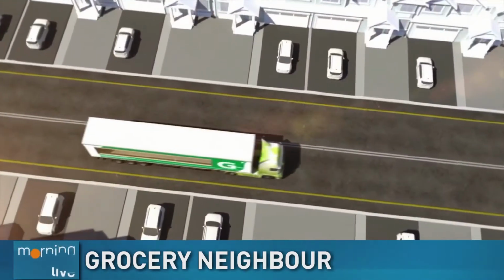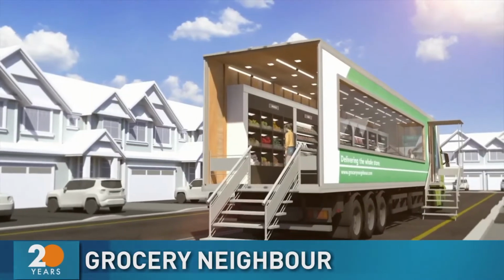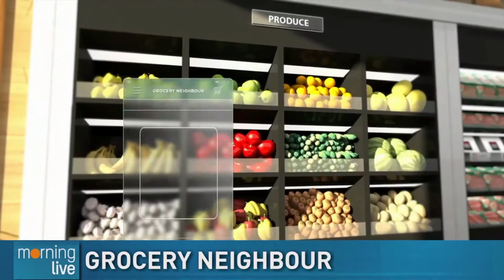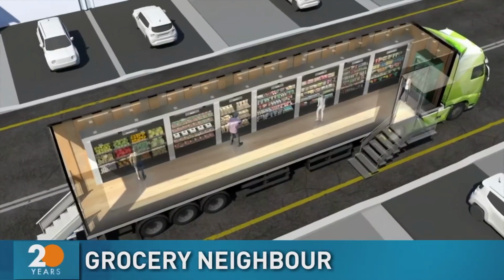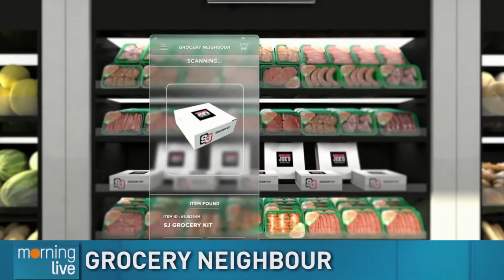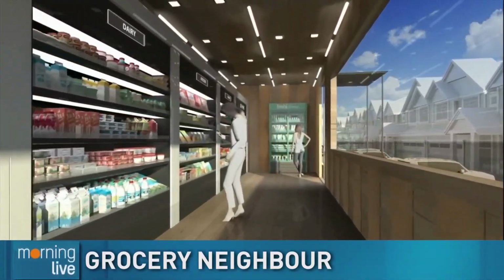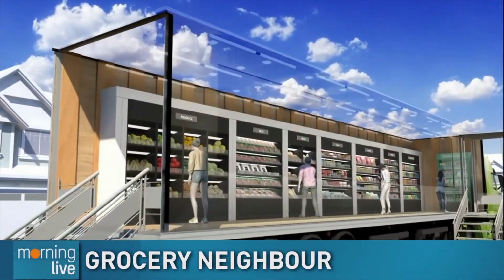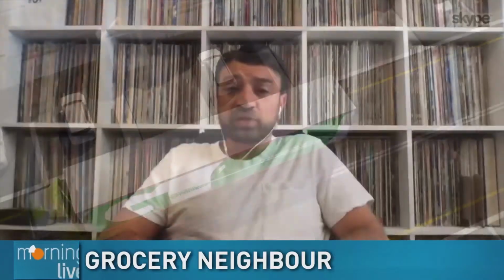Grocery Neighbour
There's a new way to go grocery shopping in your own neighbourhood.